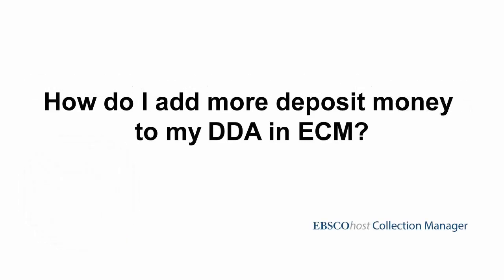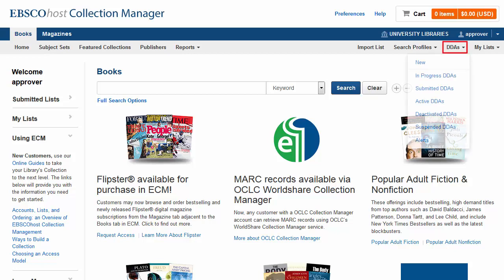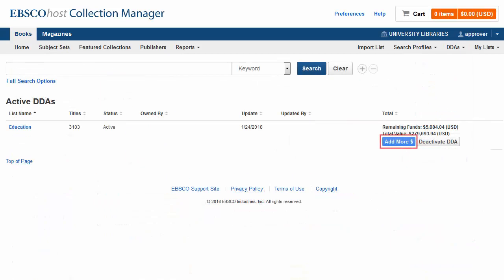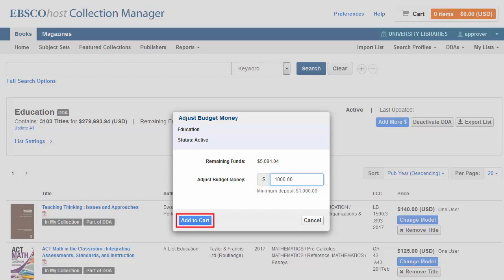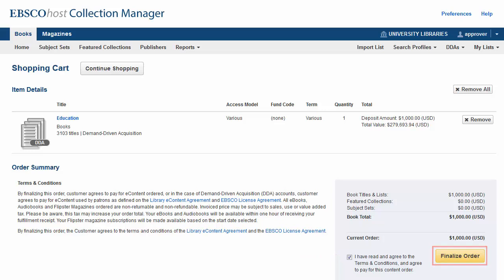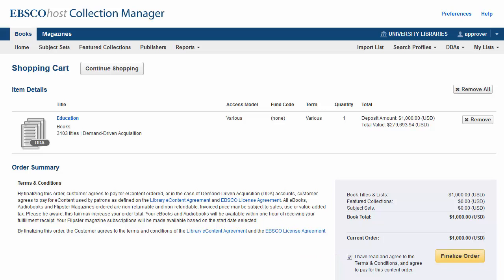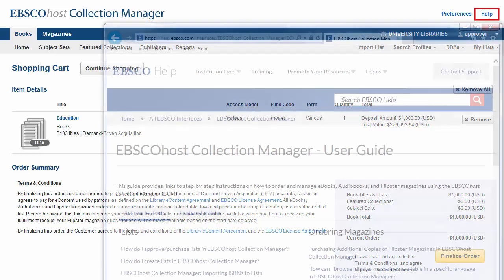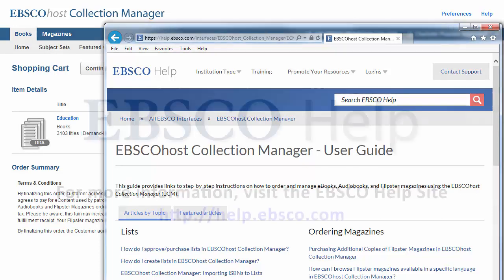How do I add more deposit money to my DDA in EBSCOhost Collection Manager?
This short tutorial demonstrates how to add deposit money to Demand-Driven Acquisition lists in EBSCOhost Collection Manager.